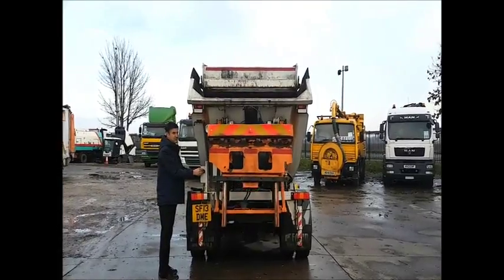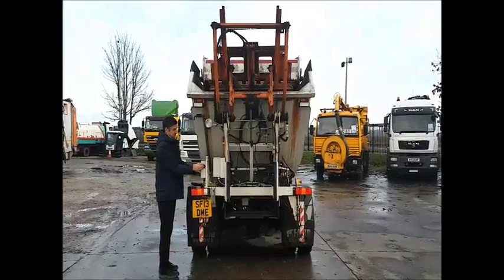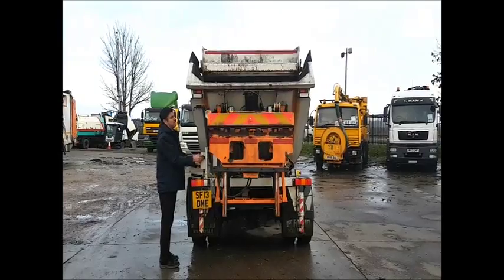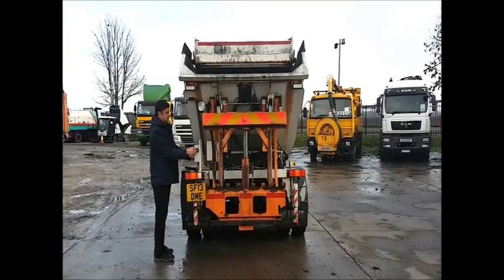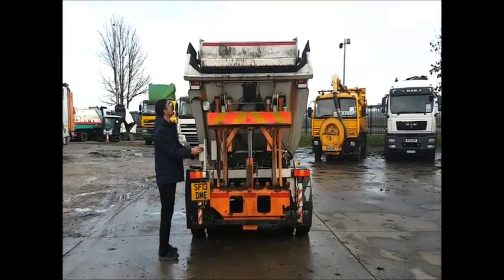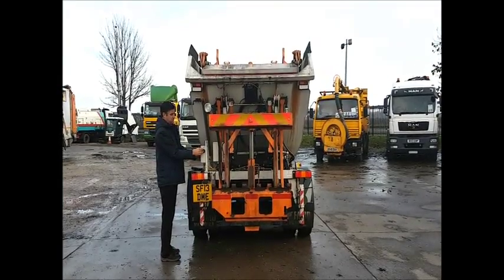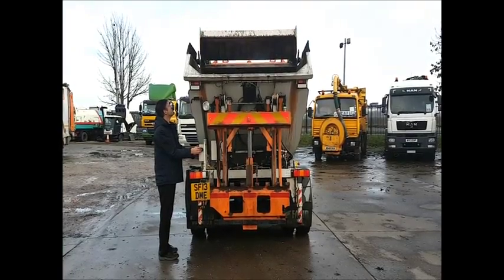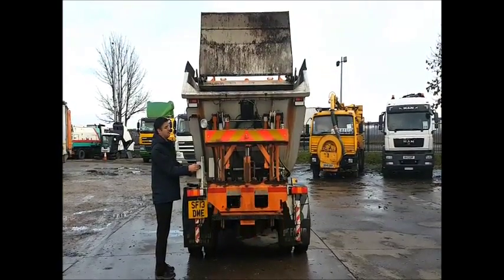2013 ISUZU F11 For Sale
Title: 2013 ISUZU F11 For Sale

Category: Refuse